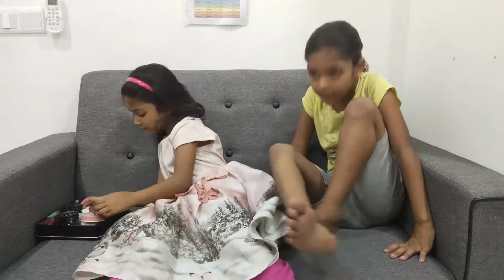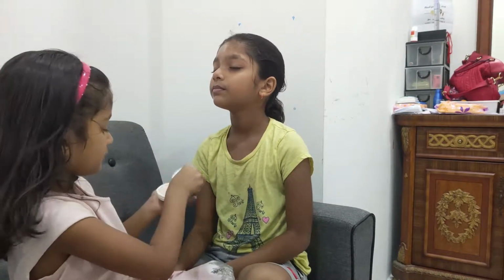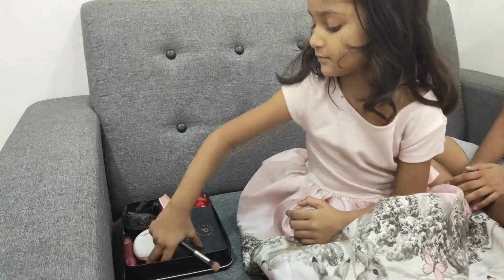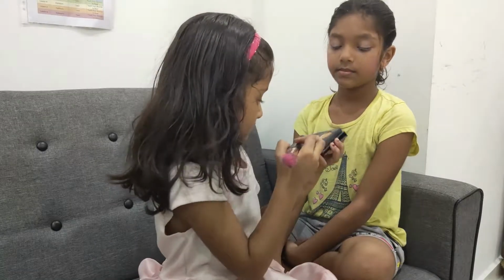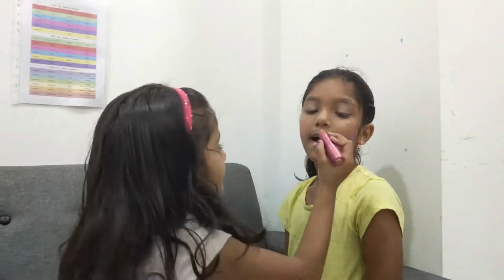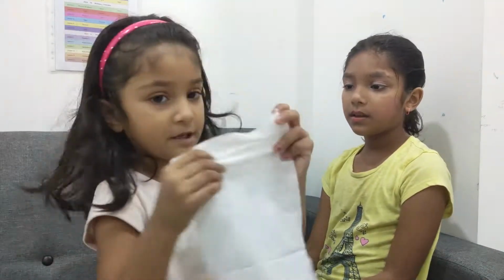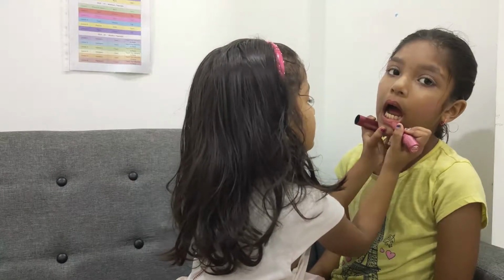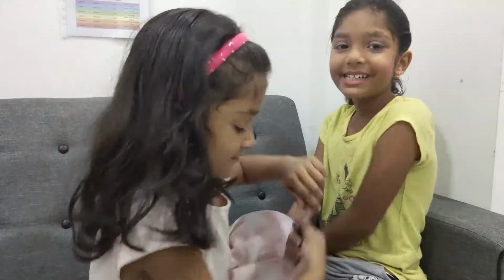Shazfa puts on make up for Shahana - Razzak Girls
Hey guys! In today's video Shazfa puts on make up for Shahana. How do you think she did? We hope you enjoy the video.